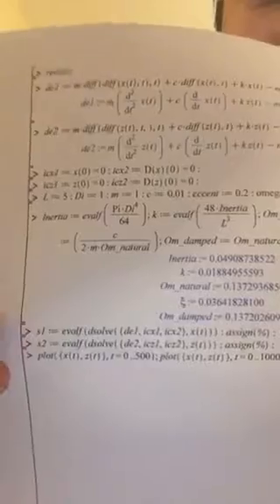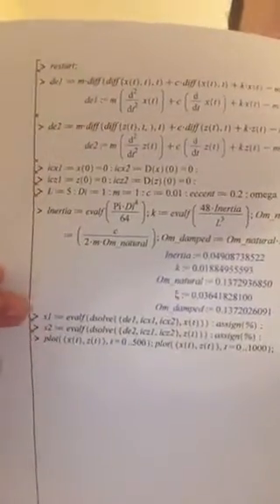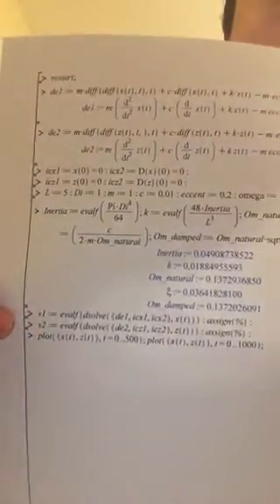TP3-Jeffcott Rotor Model Preliminary Solutions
In this video I discuss the concepts behind the equations of motion for the Jeffcott rotor model and show a Maple code that uses parameters to plot the two transverse vibrational amplitudes in the x and z directions